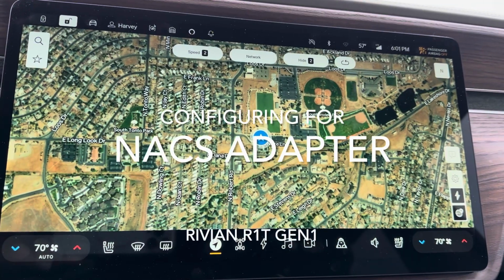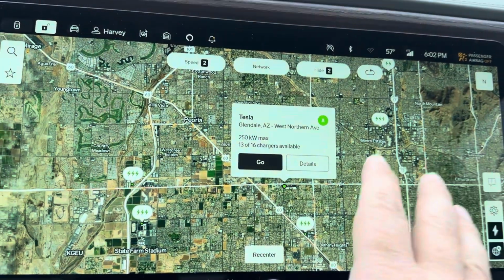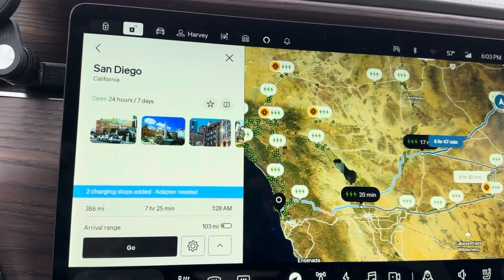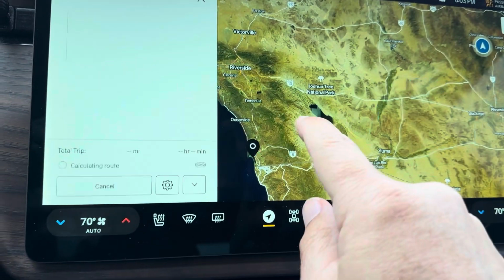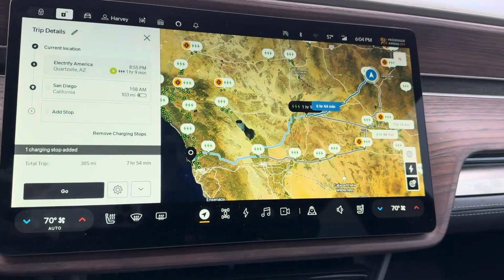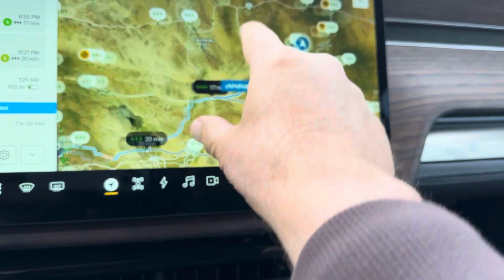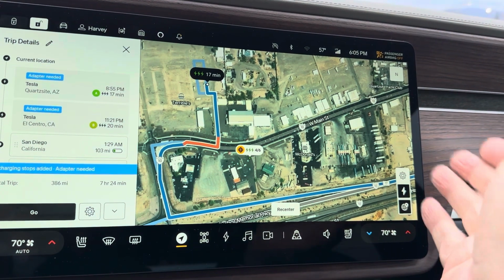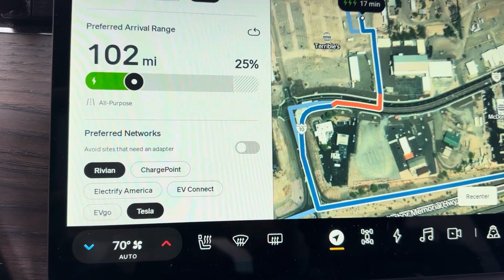Rivian Nav w/NACS Adapter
The current Rivian Nav has two different places to specify if you have an adapter or not. One setting just affects the display while the other affects the nav’s choices for chargers. Here is how to set both.

An interesting side note is that in both routes built — one with the adapter and one excluding it, Rivian nav skipped the Rivian Adventure Network chargers, preferring either Tesla or Electrify America.